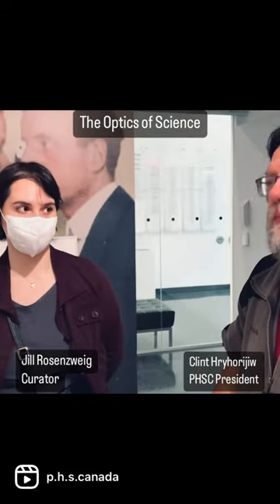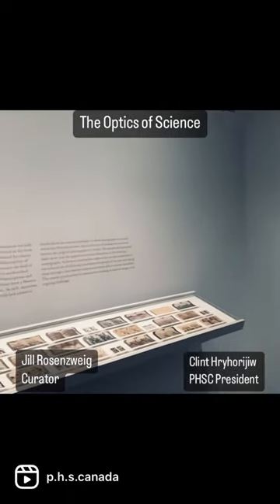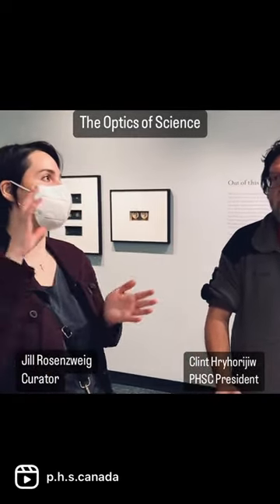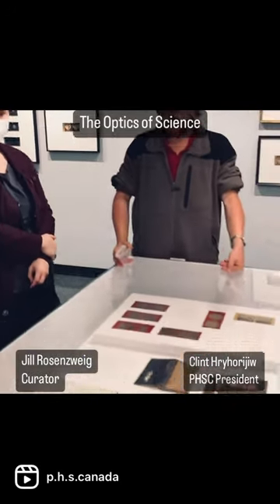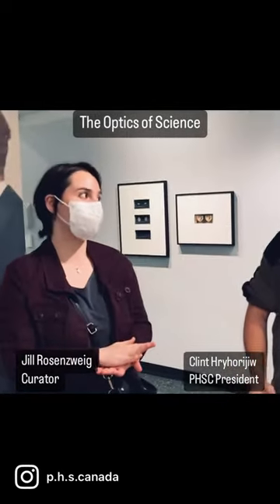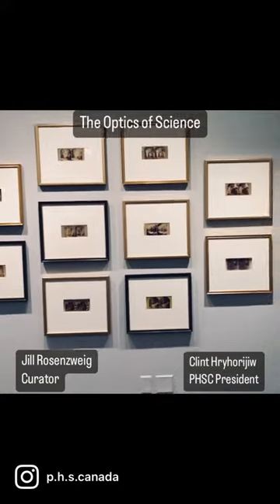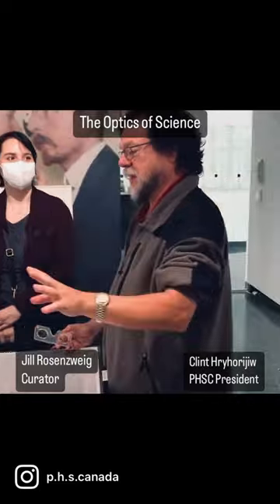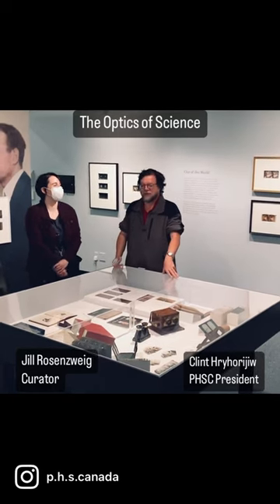The Optics of Science Exhibition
What a fantastic show @fppcm_tmu @fppcm_ryerson @ryerson_fppcm.2021 @imagecentreto!

I was thoroughly impressed by the precise choice of objects and images exhibited in the central vitrine. The Claudette stereo daguerreotype and the backlit lantern displays were out of this world!

PHSC Program, Recorded Live at The Image Centre's Student Gallery at Toronto Metropolitan University.